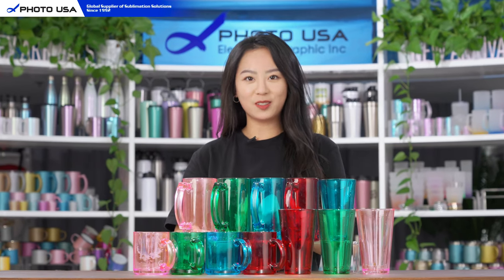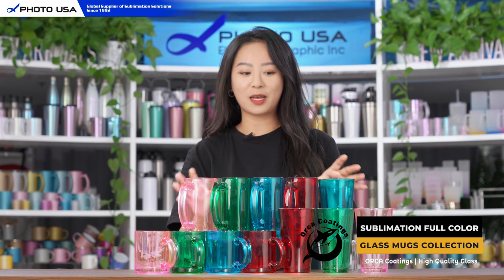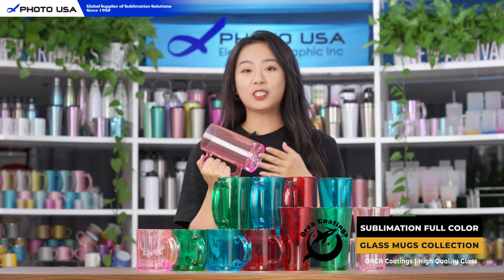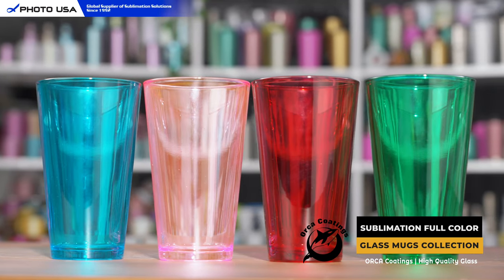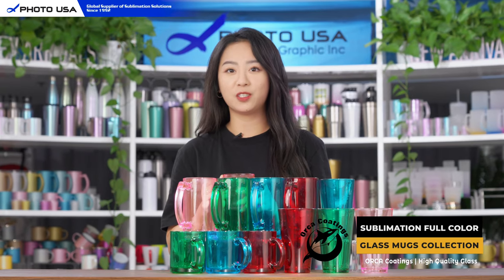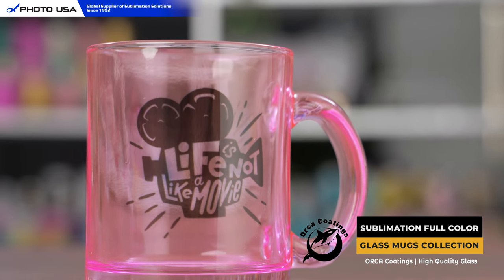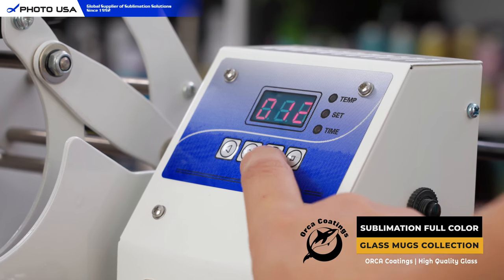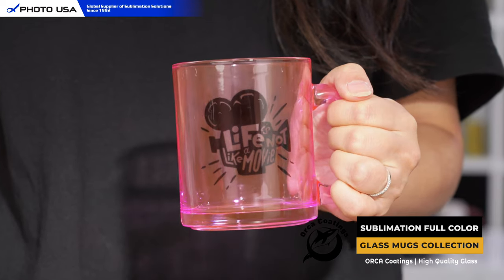Sublimation Full Color Glass Mugs Collection | Glass Tumbler | Glass Beer Stein - Photo USA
- SUBLIMATION FULL COLOR GLASS MUG COLLECTION -
Our Full Color Glass Mug collection includes a range of sublimation full color drinking glasses, such as 10 oz. glass mugs, 17 oz. tumbler glasses and 16 oz. glass beer mugs. These stylish custom glass mugs are the perfect drinkware option for bars & restaurants, and can also make amazing personalized gifts for gift-giving.

- 4 VIVID COLORS -
These stylish custom full color glass cups are made of high-quality soda-lime glass and come in 4 delightful colors that make the beverages much more enjoyable. They are perfect to serve beer, coffee and milk in the bars, pubs and cafés, as well as every modern home.

- ORCA COATED TUMBLER GLASSES -
Coated with our proprietary ORCA Coating, these sublimation full color tumbler classes allow you to personalize by imprinting vibrant and clear photo, design or logo. The marvelous coating is very stable and durable, and it can produce the best-quality transfer images.

- Photo USA -
Photo USA is the leading manufacturer of dye-sublimation ceramics and a full range of dye-sublimation image products. We develop and sell the products to be processed with dye-sublimation presses, the dye-sublimation presses to create high-quality ceramic images, and the full range of sublimation machines and raw materials for making high-quality ceramic products. Established in 1992, we pride ourselves on being one of the large sublimation mug providers in the world.

Address: A-2716,Spaces International Center,No.8 Dongdaqiao Road,Chaoyang District, Beijing ,China 100020